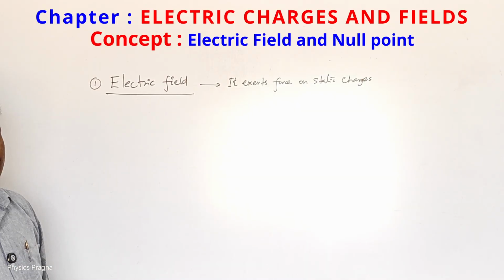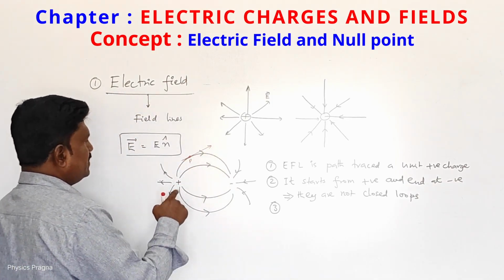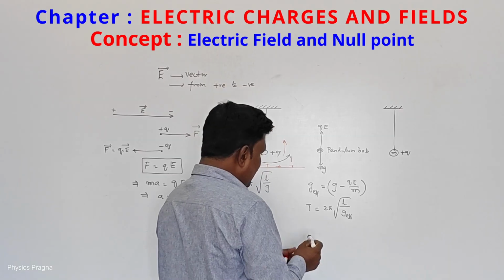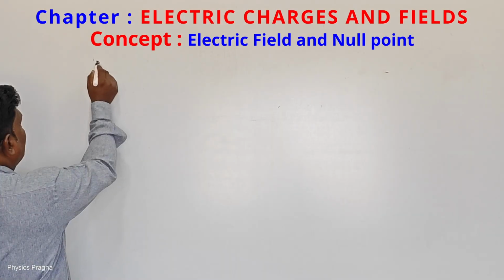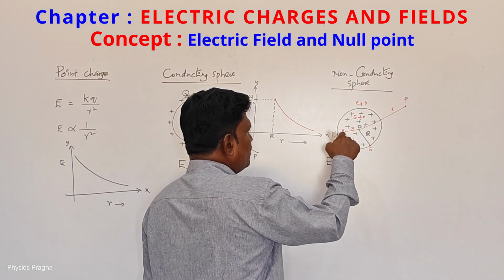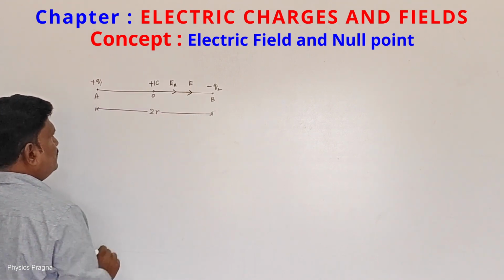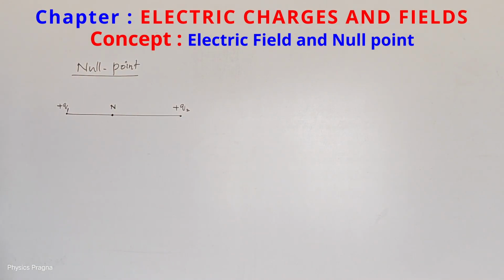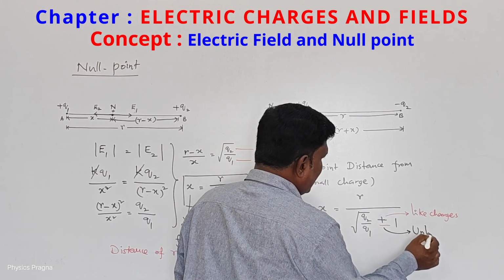Class 12 Physics Electric Charges and fields # Electric Field and Null point concept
Target NEET - Electrostatics -Concept Refresher Course - Free online JEE Physics Coaching Classes.